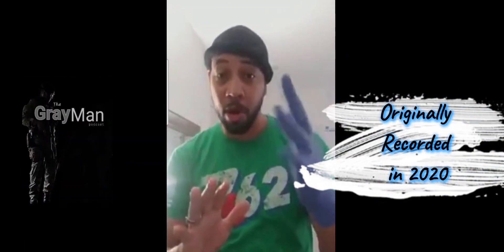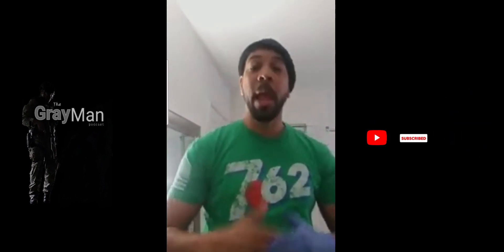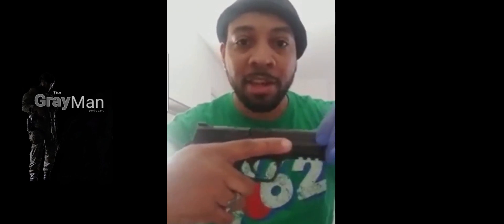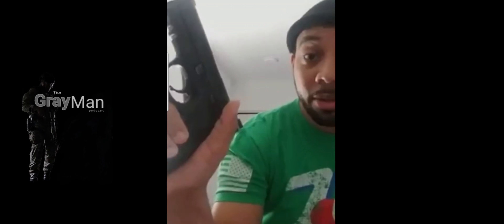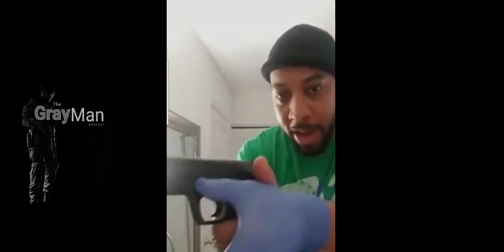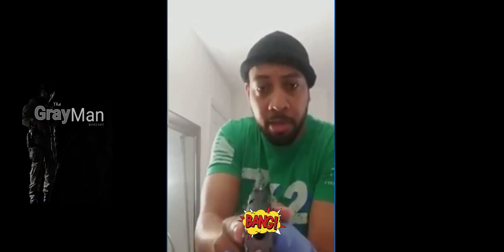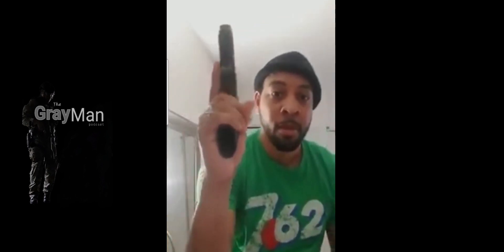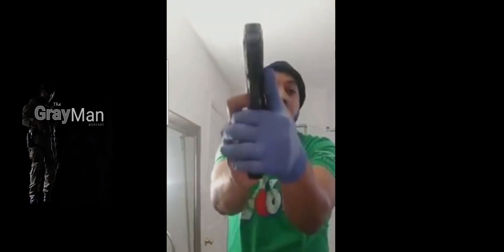MASTER YOUR AIM: Pistol Firearm Grip Guide - Perfect YOUR SHOOTING Technique!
Unleash your shooting potential with our comprehensive beginner guide on mastering the proper hand placement and grip for a pistol firearm. Whether you're a novice or looking to enhance your shooting skills, this video offers expert tips to help you achieve precision and control. Join us as we break down the essential techniques to improve your shooting accuracy and elevate your performance on the range.

Train Hard, Train Often, Train Properly and Train Safely!!!